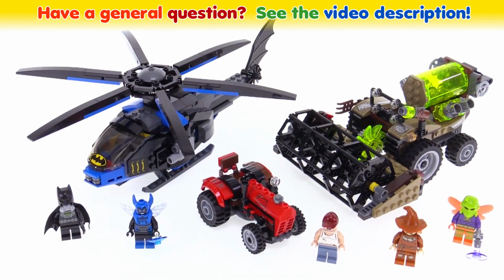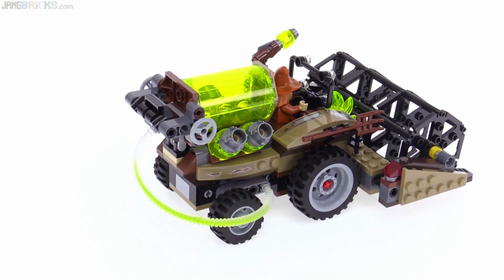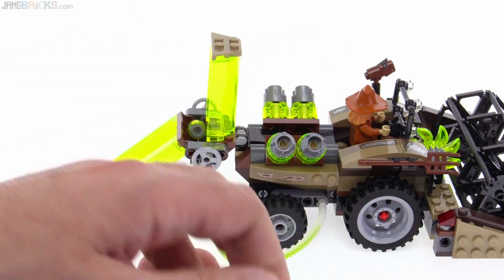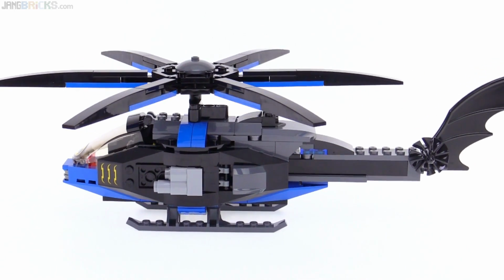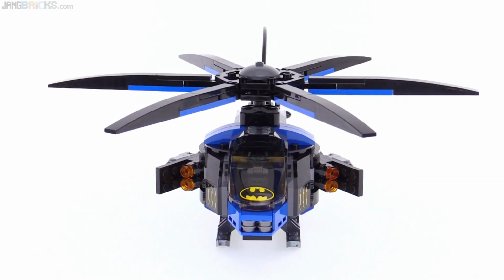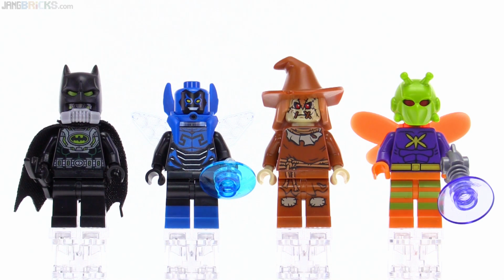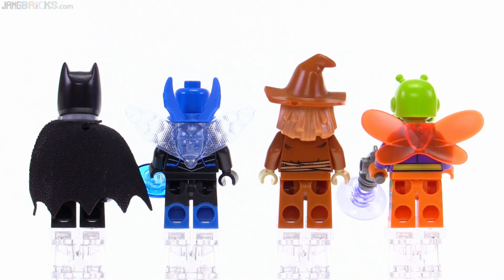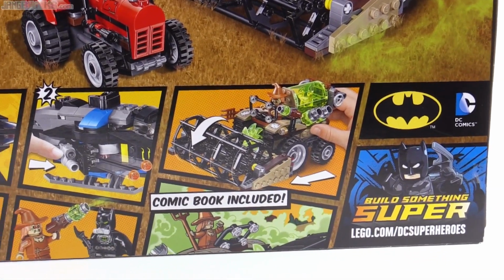🔄 LEGO DC 2016 Batman: Scarecrow Harvest of Fear review! 76054 re upload